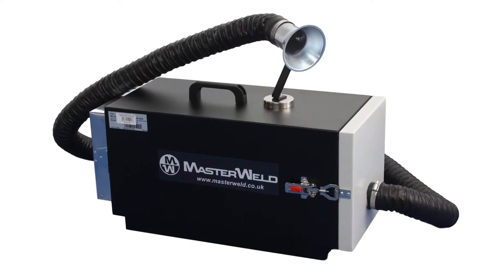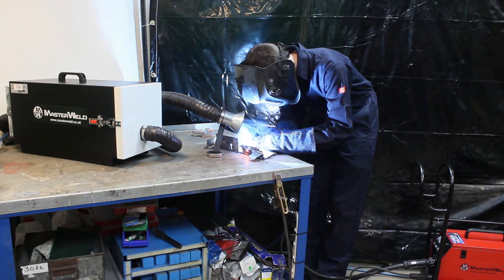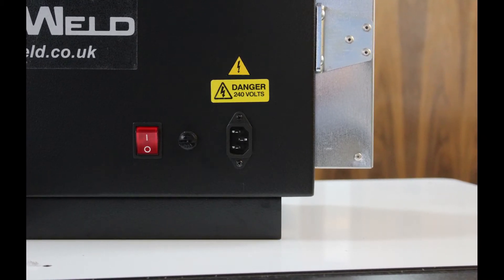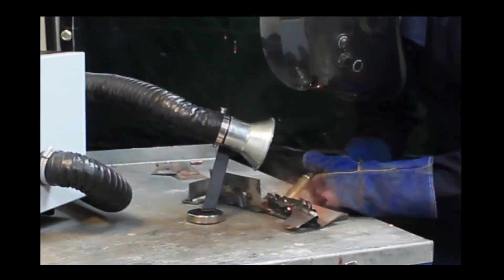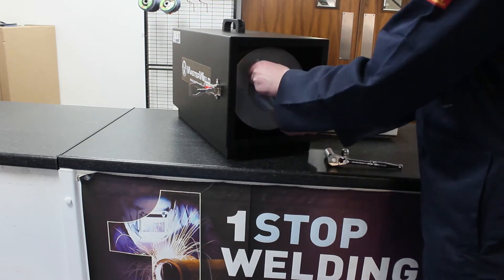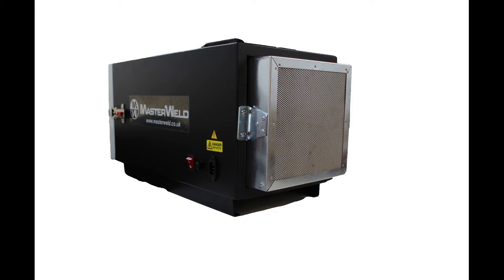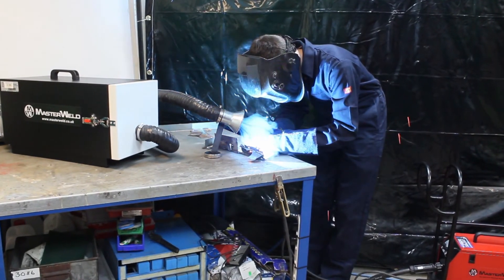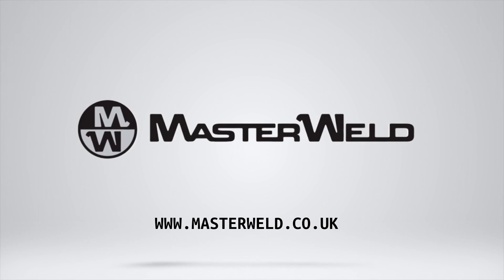MasterWeld MW8100 Portable Welding Fume Extractor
The all-new MasterWeld MW8100 Portable Welding Fume Extractor sets new and improved standards of build quality and extraction capacity along with overall improvements in product design resulting in easier maintenance and usability.

Suitable for sheet metal welding and soldering applications where a lower concentration of fumes is present.

A truly portable welding fume extractor ideal for maintenance workshops, car body shops and on-site welding applications.